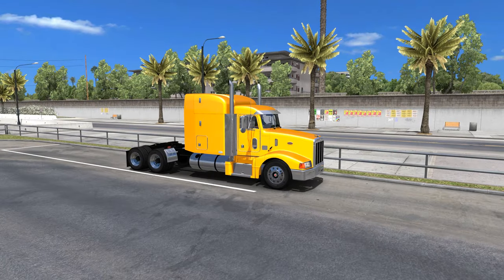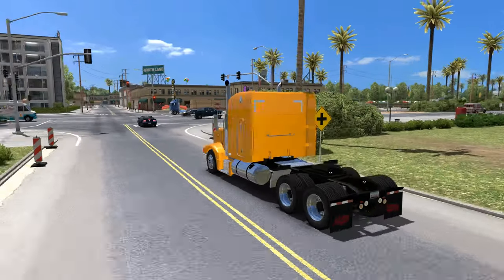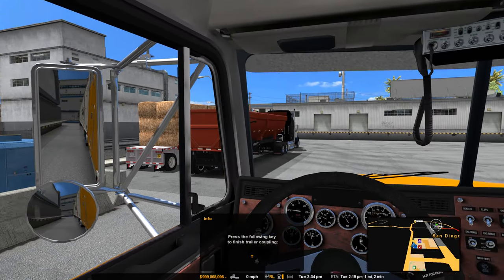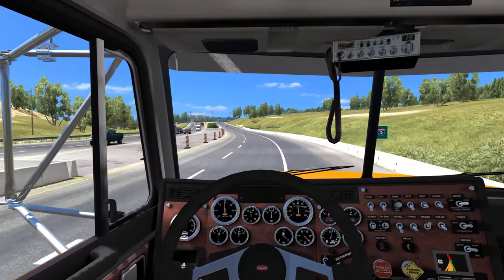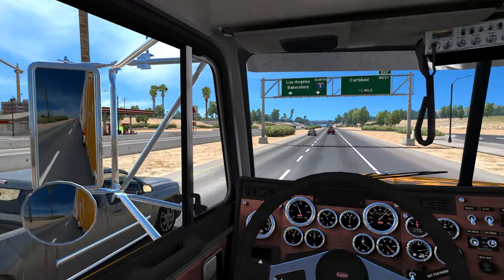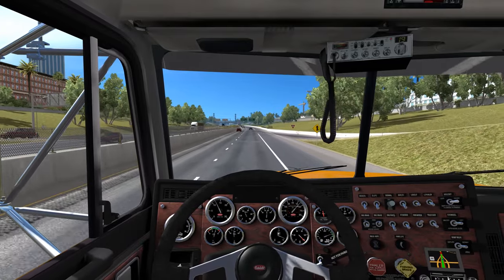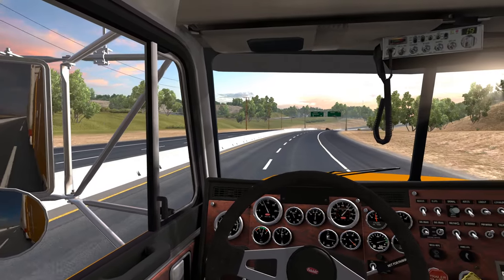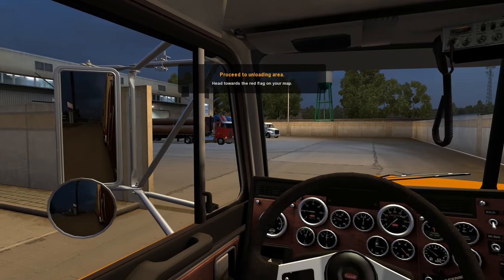American Truck Simulator| Let's Play| Stories From The Road EP 33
Welcome back to another ATS video! Today, we're in another new truck, the Peterbilt 377. Will it become the daily driver?
▼Current Schedule▼

1.Stories from the Road Series every Tuesday and Thursday
2.American Truck Sim News and updates periodically
3.Standard gameplay every Wednesday